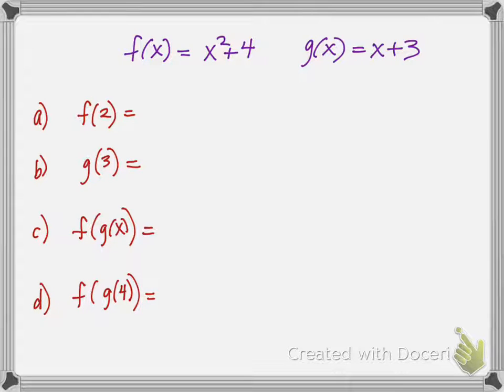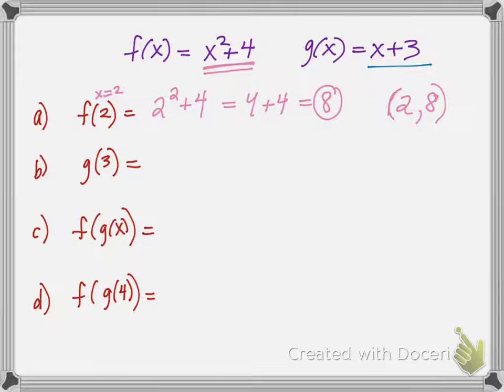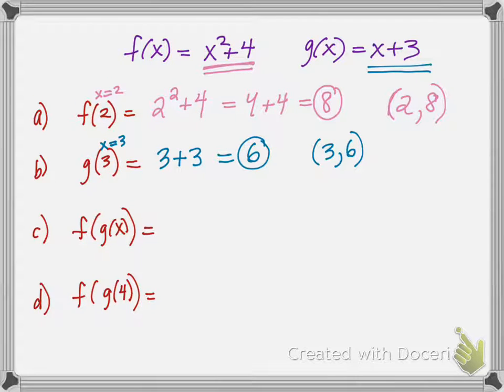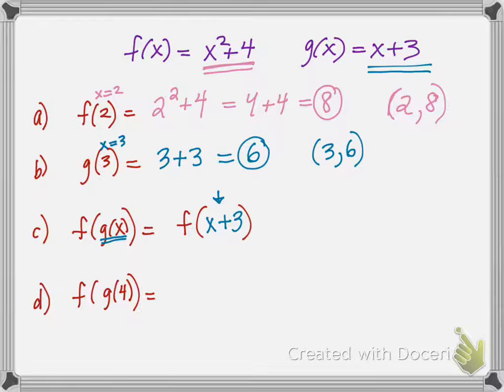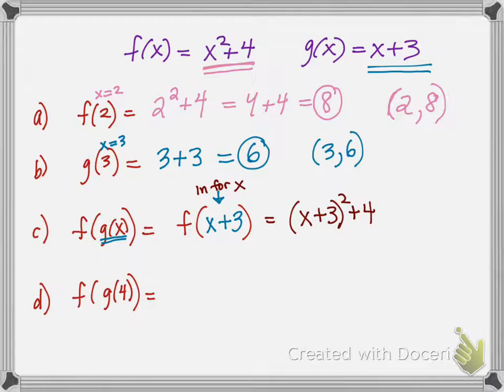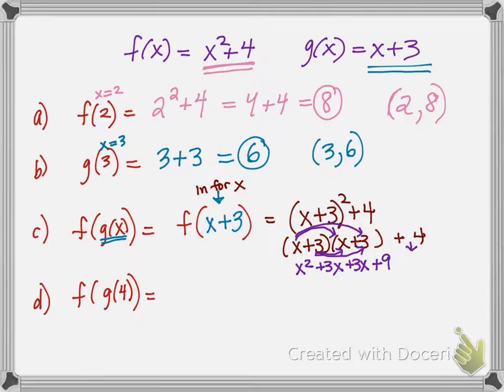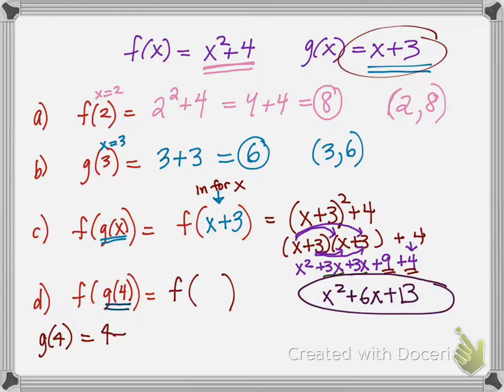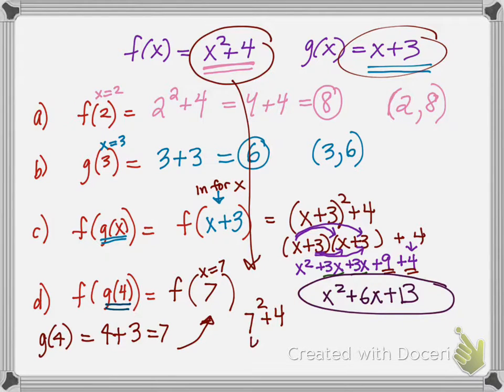Composition of Functions: Practice